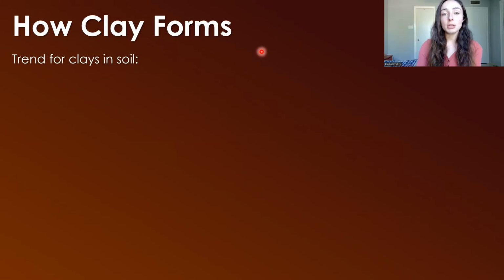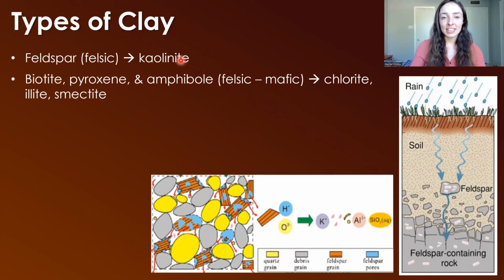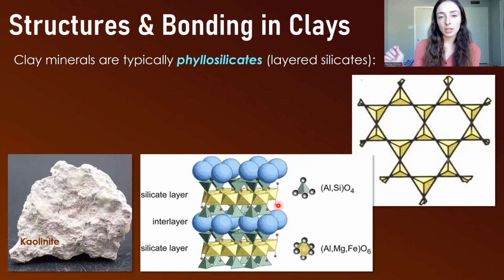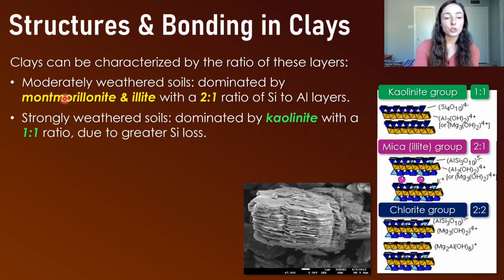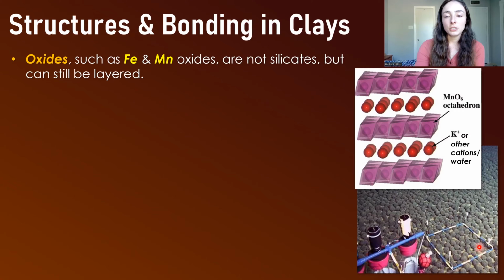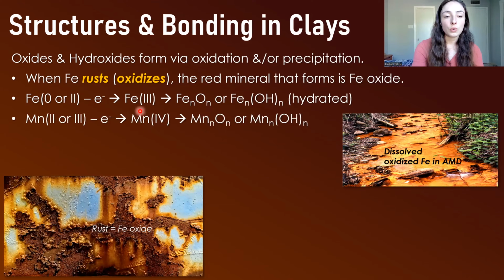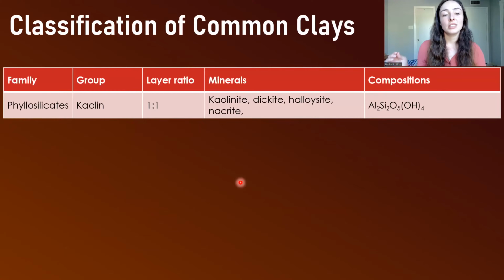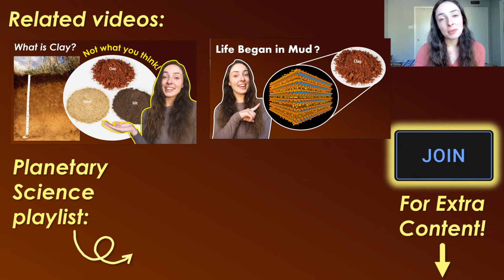Types of Clays (Composition, Structure, & Bonding of Clay Minerals) | GEO GIRL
Sedimentology and Stratigraphy by Boggs
Earth System History

0:00 Where & how clay forms
1:49 Factors controlling clay composition
3:09 Clays that form by silicate weathering
7:15 Mineral structure of phyllosilicate clays
10:01 Structural classification of clays
12:45 Clays on Mars
13:35 Mineral structure of oxide clays
16:17 Chemistry of oxide formation
21:26 Clay classifications & compositions
25:02 Related videos & references